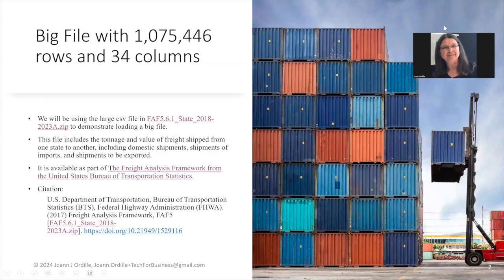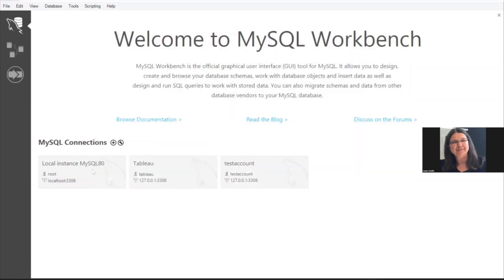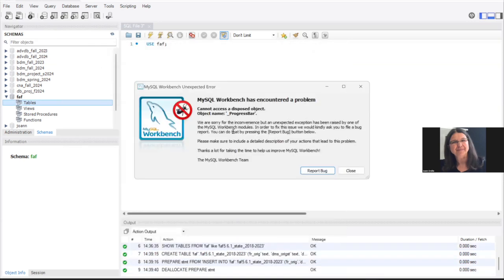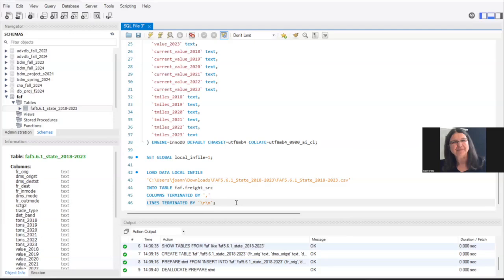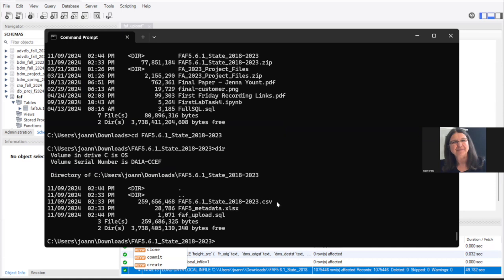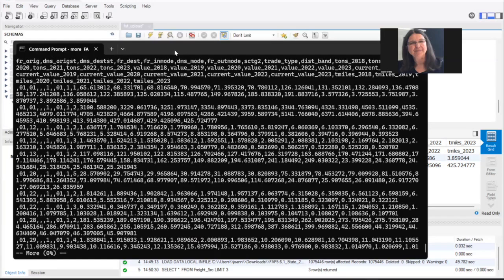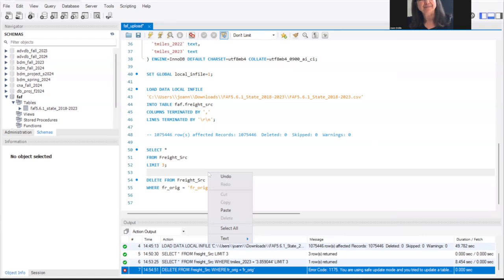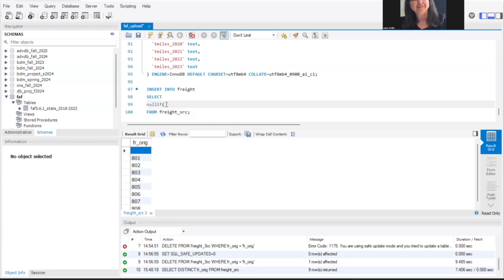Load Big Files FAST Into MySQL on Windows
This video provides step-by-step instructions for loading big files fast on Windows.  It also shows how to check the load without opening the file in a text editor or spreadsheet program which is not always possible for large files. The video describes a database analysis project that you can do with the file loaded. You can use the project to sharpen your SQL skills.

SLIDES TO ACCOMPANY THIS VIDEO:
Download slides called "Load Big Files FAST Into MySQL on Windows"

WANT TO CHALLENGE YOURSELF BY DOING THIS PROJECT?
Do Professor Ordille's Fall 2024 Database Project and come back in January 2024 to review the answers with me
(Only my classes are submitting answers.  Everyone else can learn the answers when I post them here to my YouTube channel in January 2024.)

HAVE A MAC INSTEAD?

00:00 - Introduction
00:44 - Example File to Load
01:22 - Provenance of Example File
01:39 - Overview of 6 Steps to Load File
02:20 - Step 1: Downloading the File
03:33 - Step 2: Configuring Workbench for the Fast Load
04:34 - Step 3: Creating the Table to Receive the Loaded Data
09:54 - Step 4: Enabling the Fast Load on the Server
10:17 - Step 5: The LOAD DATA LOCAL INFILE Command
14:05 - Step 6: Verifying the Success of the Load
20:53 - Initial Data Wrangling Steps to Ready the Loaded Data for Use
27:41 - Database Project Challenge
28:06 - Conclusion